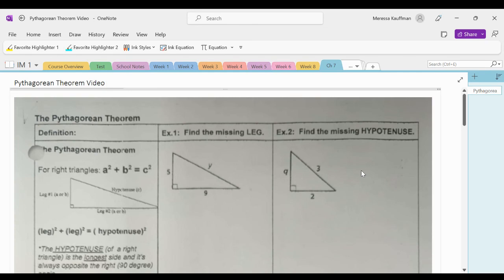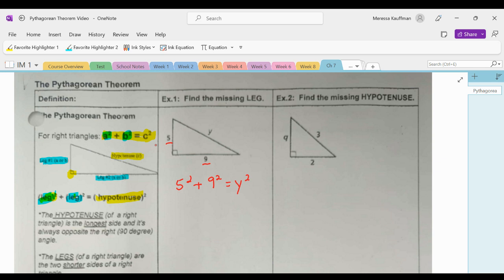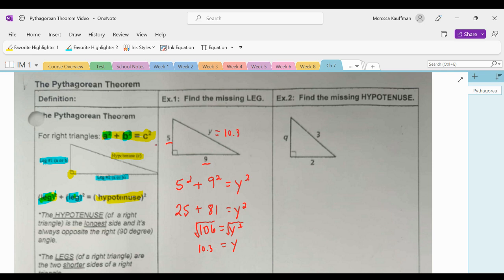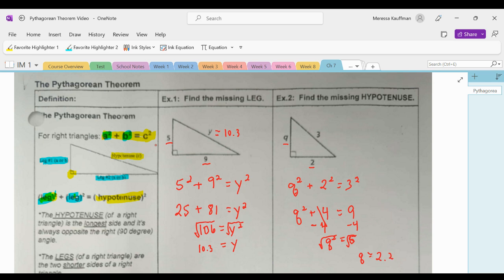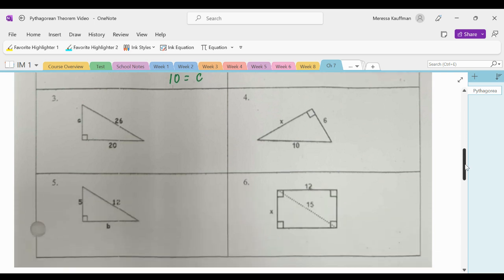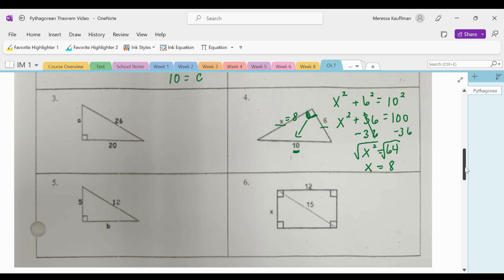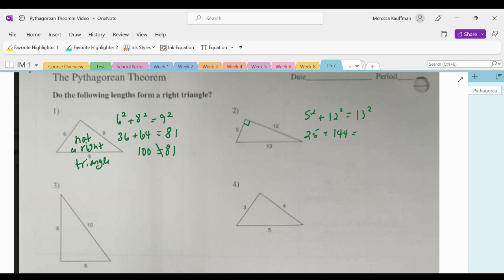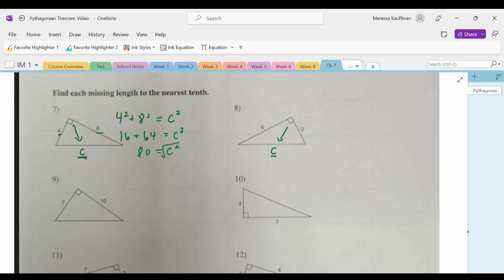Pythagorean Theorem Video